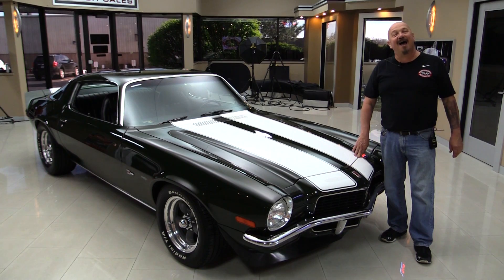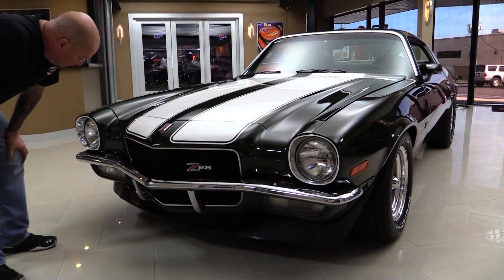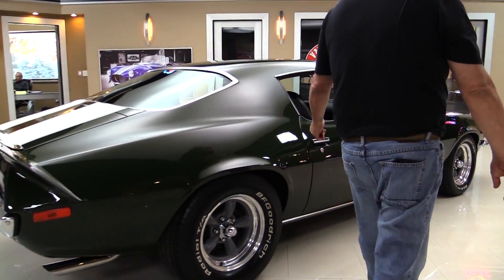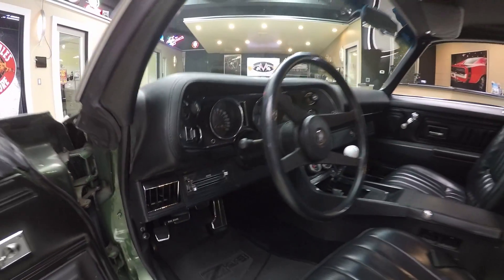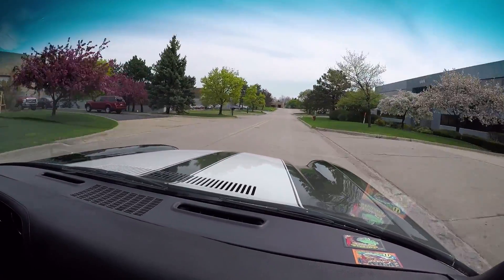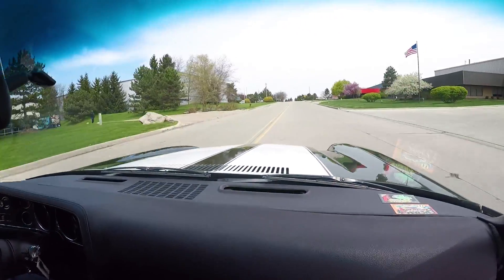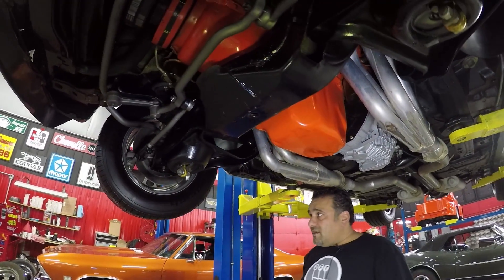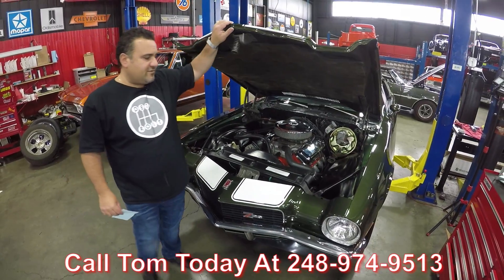1971 Chevrolet Camaro For Sale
1971 Chevrolet Camaro
VIN: 124871N535892

This beauty was purchased in Georgia from gentleman who owned the car for approx. 2 years. He purchased it from a friend in Atlanta who owned the car for approx. 10 years. This car has undergone an extensive nut and bolt restoration and upgraded to a 454- 5 speed. The engine is an Ls6 crate with a LS7 square port heads, solid cam, forged pistons and a steel crank. It has a 1970 aluminum low rise intake with a Holley performance dual feed carb and ceramic coated hooker headers. The transmission is a TKO 5 Speed hooked up to 10 bolt Posi with Moser axels and 390 gears. The suspension and steering components were replaced with adjustable front coil overs and all new bushings and springs. Power front disc brakes and power steering. This car was born a Z/28 4 Speed and the repaint is period correct. Antique green with white stripes and beautiful black interior. All lights and gauges work perfectly, this 71’ is ready to be taken home!

Included in Sale:
- Spare Keys
- Tire Pressure Gauge
- Owner’s Manual

to see over 100 HD photos and our in-depth video for this 71’ Camaro and over 200 other classics!

Mechanics:
Chevy 454ci V8 Engine (#10068286)
- Year: 1990-91
- IV Short Deck Block
- Square Port Heads
- Solid Cam
- Forged Pistons
- Steel Crank
Holley Single 4 Barrel (#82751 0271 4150)
- CFM: 600
- Dual Feed
- Aluminum Gm Intake
Tremec 5 Speed Manual (C-2605865)
12 Bolt Rear End (#125433 GM29 D18C)
- Ratio: 4:00:1
- Posi
Brakes:
Exhaust: Brand New Dual Exhaust w/ Flowmaster Mufflers

Key Components:
- Power Steering
- Power Brakes
- Speedo, Tac, Oil, Water on Dash
- Ceramic Coated Hooker Heads
- New Bushings
- Tire Tread is Nice
- Aluminum Intake
- Delco Battery
- New Springs

Body:
- Beautiful Antique Green Paint is Period Correct & Shines
- White Racing Stripes are Sleek
- Doors Fit Flush
- Floor is Solid
- Doors, Lips, Jams are Clean
- Wheel Wells are Clean
- Weather Stripping is Great
- Chrome Front & Rear Bumper is Beautiful
- Taillight Bezels are Great
- Gutters are Great
- Straight as an Arrow
- Front Wheels: 15” American Racing Torque Thrust
- Rear Wheels: 15” American Racing Torque Thrust
- Front Tires: Bf Goodrich Radial T/A 235/60R15
- Rear Tires: BF Goodrich Radial T/A 275/60R15

Interior:
- Black Bucket Seats are Nice
- Dash Pad is Nice
- Faces are Clear
- Dome Lights Shine
- Upholstery is Nice
- Center Counsel
- Floor Shifter
- Door Panels are Beautiful